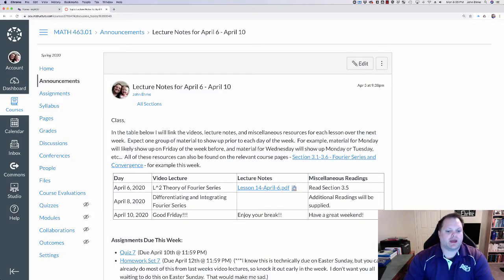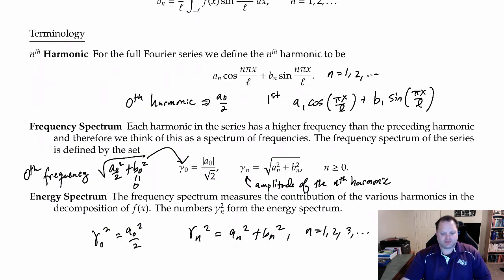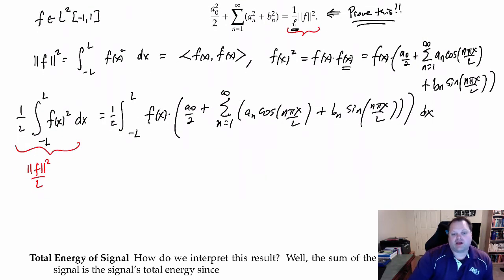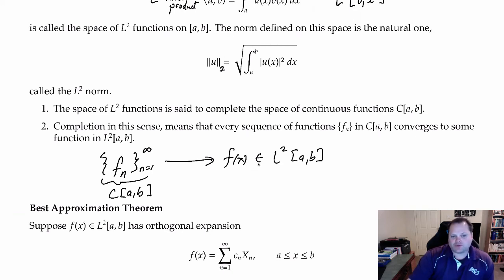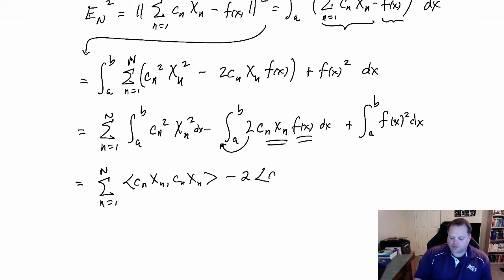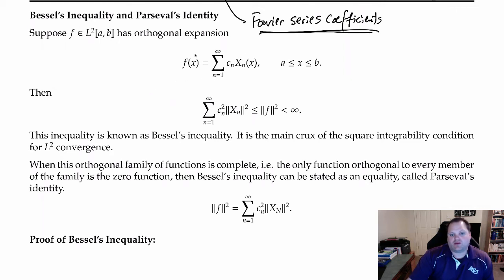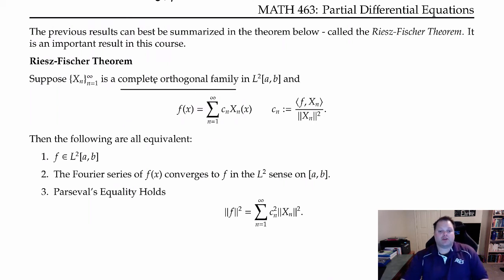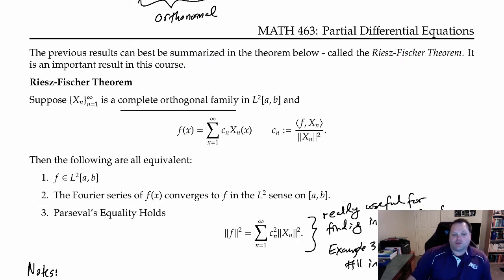Lesson 14 - L2 Theory and Fourier Series - April 6, 2020